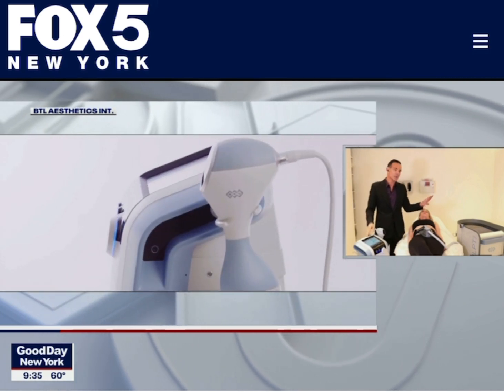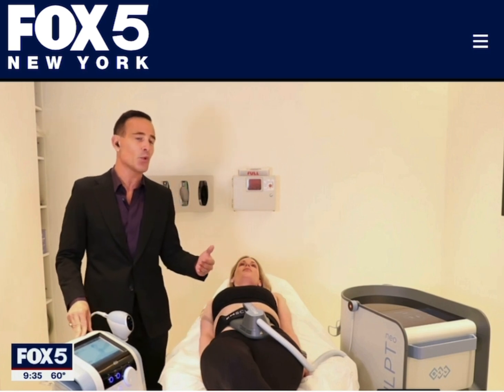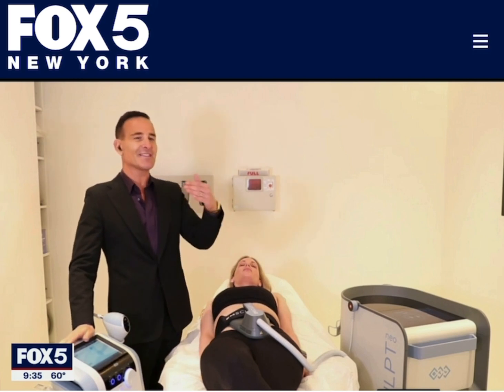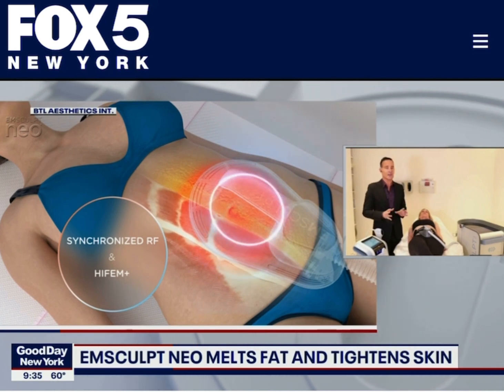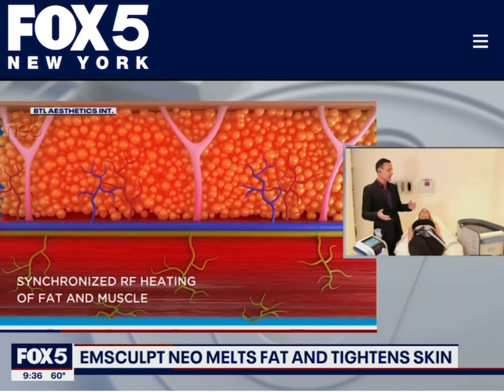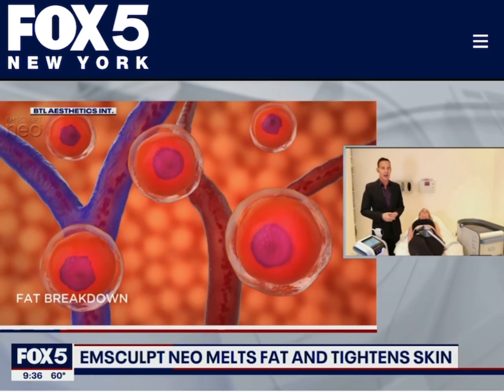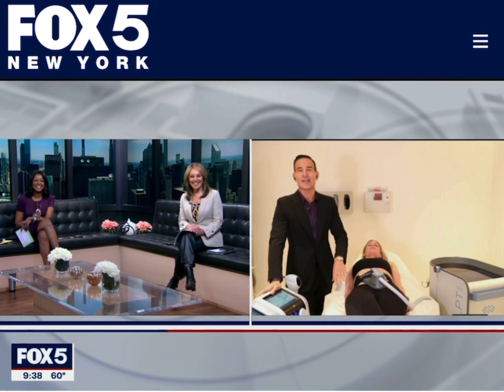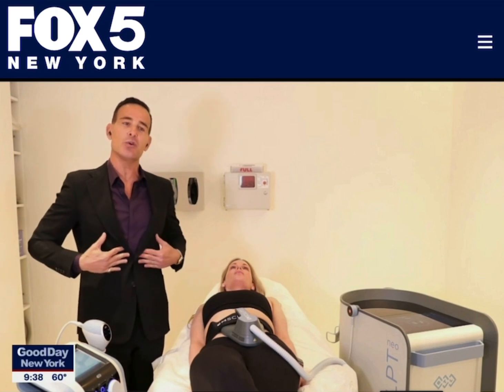Dr. Frank on GoodDay NY discussing how to get your body summer ready!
Dr. Frank on GoodDay NY discussing how to get your body summer ready, what treatments patients are requesting, and what treatments are the highest in demand in the office.

Treatment Details:

EMTONE

○ Uses thermal radio frequency to tighten skin by stimulating collagen, while
mechanical shock wave therapy breaks up fibrous bands, smoothing out a
rippled surface.
○ It is performed in four sessions over two weeks.
○ I often pair the EMTONE treatment with subcision, Biostim injections, or the newest injectable for cellulite, QWO.

EMSCULPT NEO

○ The first and only non-invasive body shaping procedure that provides simultaneous fat melting, skin tightening and muscle building in a 30 minute session.
○ Builds off the legacy of its predecessor, EMSCULPT, both by @btlaesthetics, by simultaneously emitting both radio frequency and high intensity electromagnetic energies.
○ Delivers radio frequency to destroy fat and tighten the skin while the HIFEM® stimulates muscle contractions in the treatment area. By delivering optimal energy in a short period of time, you can achieve more fat reduction and muscle growth.
○ Used for the abdomen, buttocks, arms, or legs, this innovative solution is the first of its kind to simultaneously treat both muscle and fat to dramatically change the tone and appearance of the treated area.